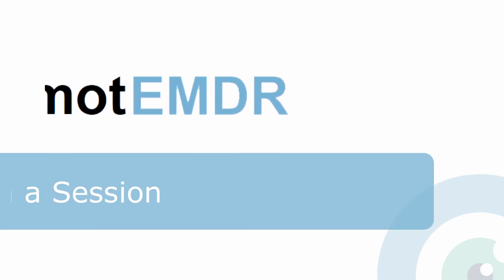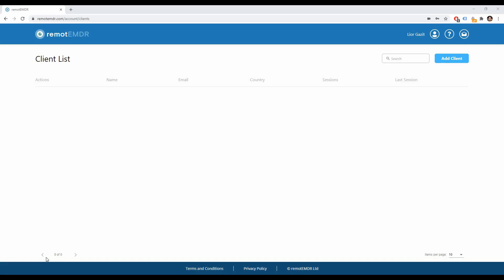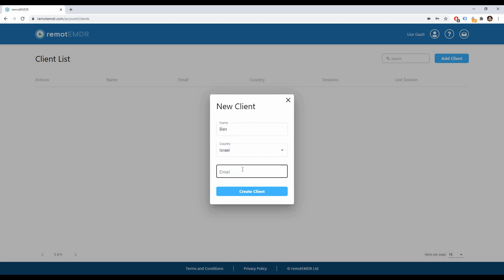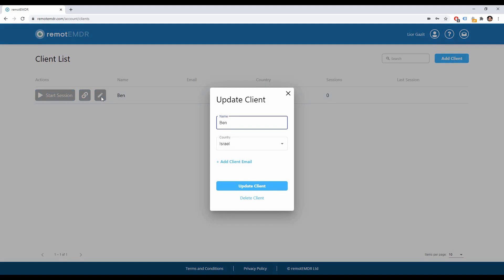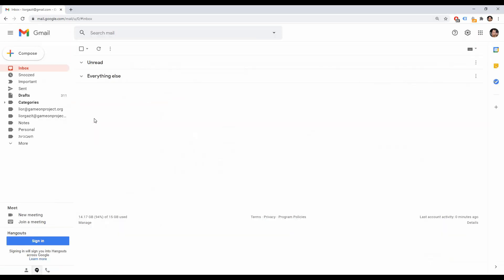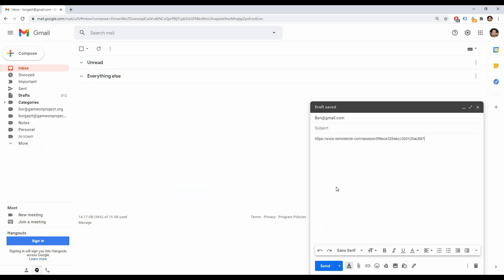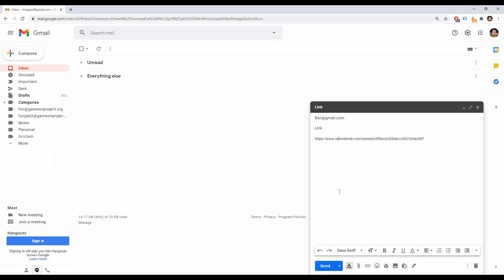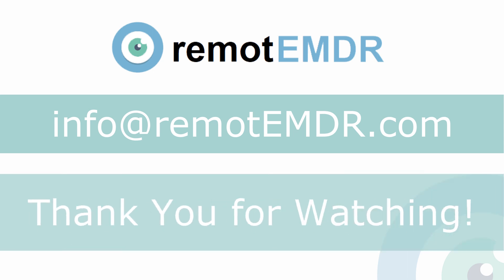Inviting a Client to Join a remotEMDR Session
In this short video guide, you will learn how to manage the client list on the platform's main page and how to send your client an invite link to join a remotEMDR session.